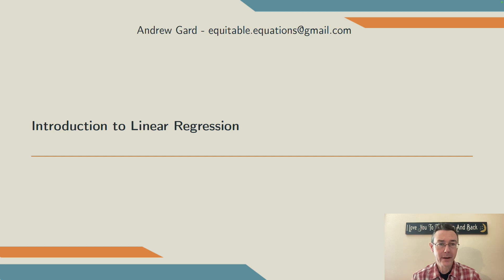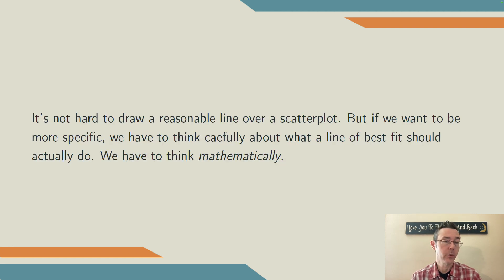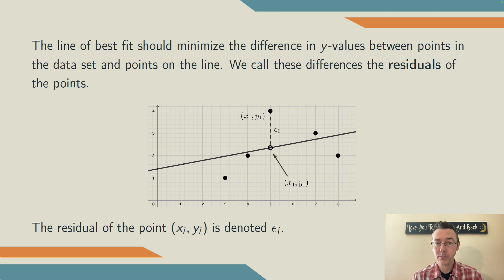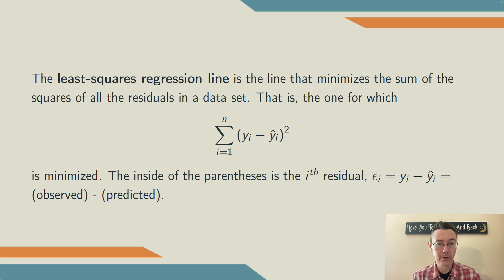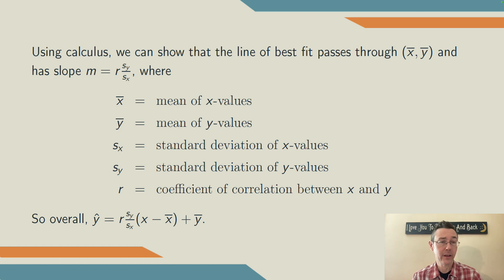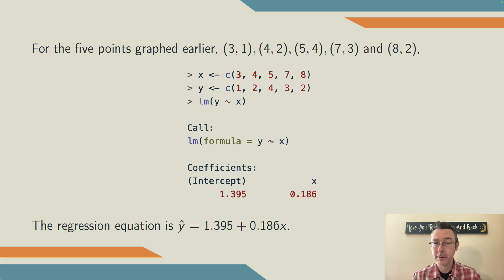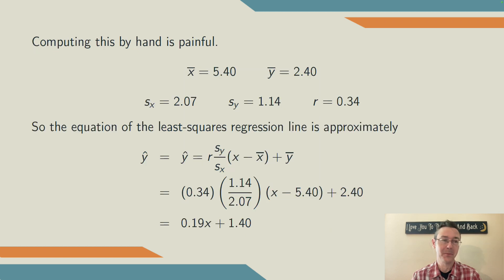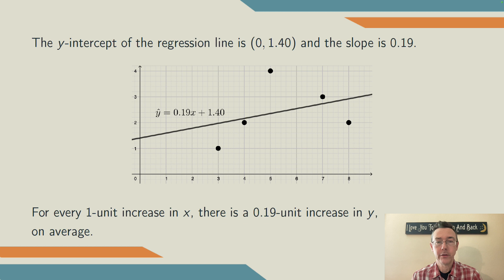Introduction to linear regression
Statistical modeling starts here! In this this vid, I clearly explain least-squares regression, focusing on big ideas like the interpretation of the regression coefficients. If this vid helps you, please help me a tiny bit by mashing that 'like' button.